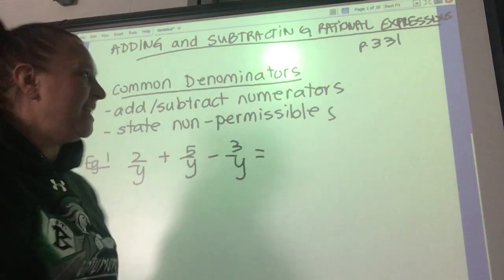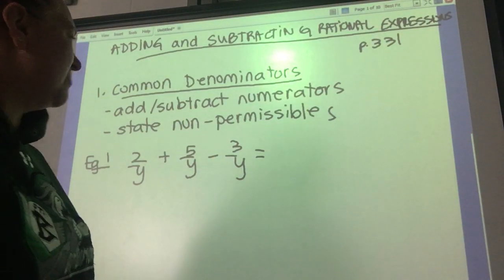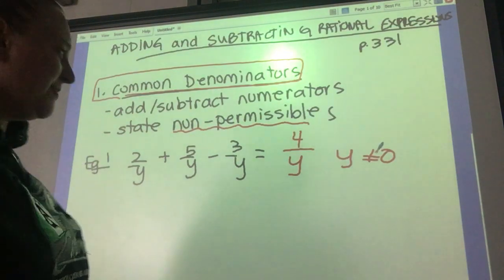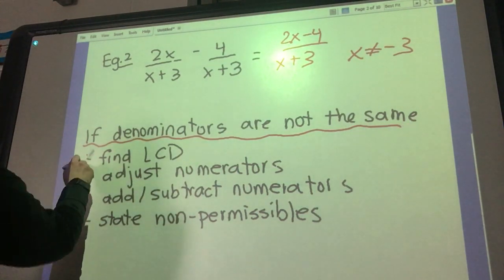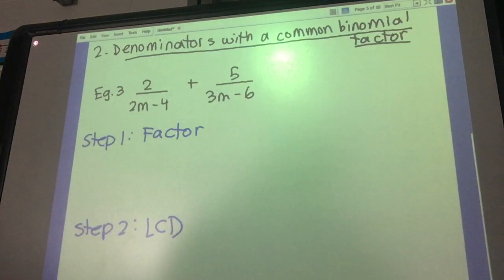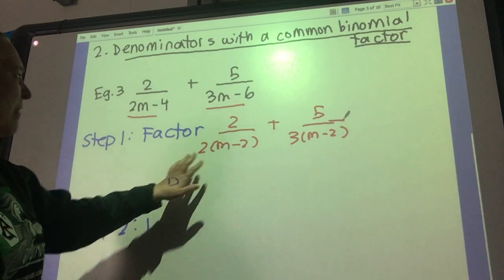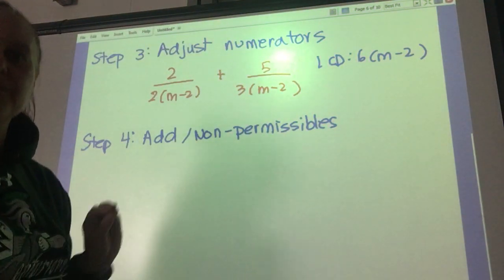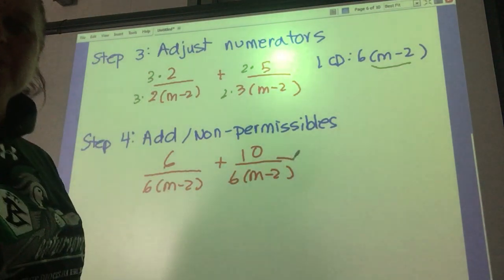April 21 Part 1 Adding Subtracting Rationals